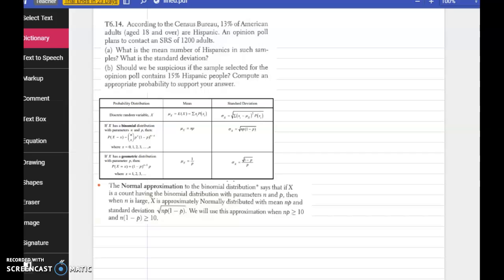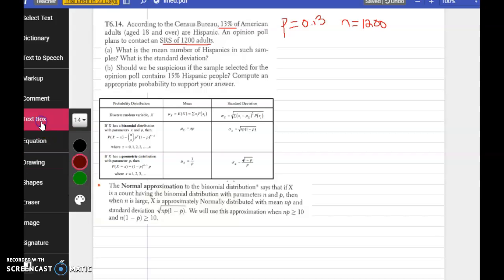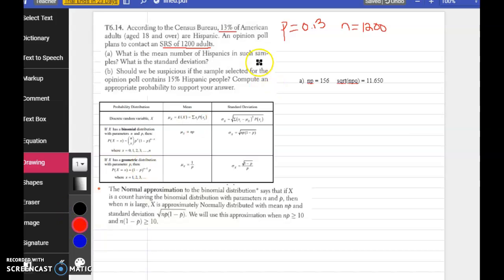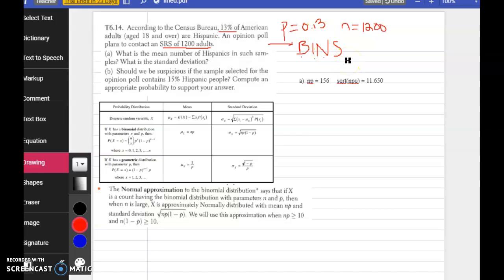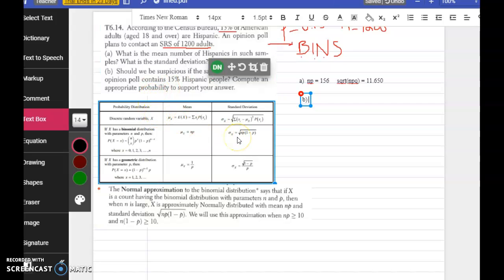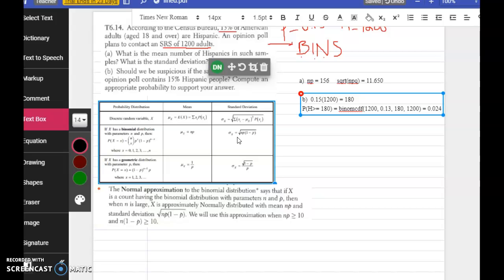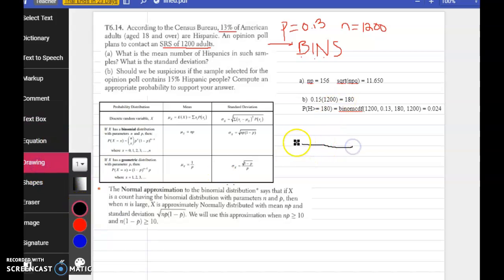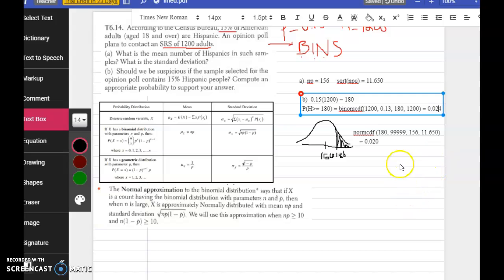#14 Chapter 6 AP Practice Test